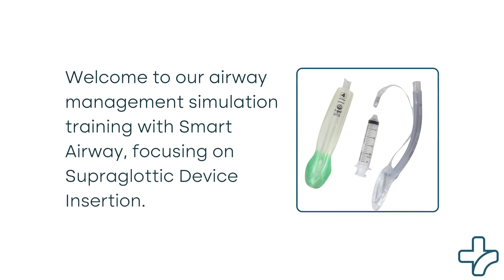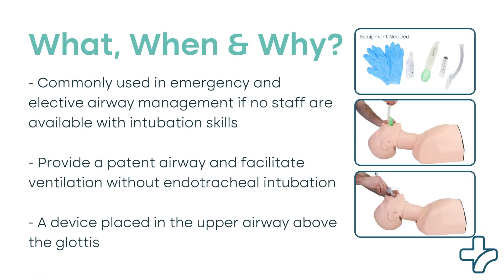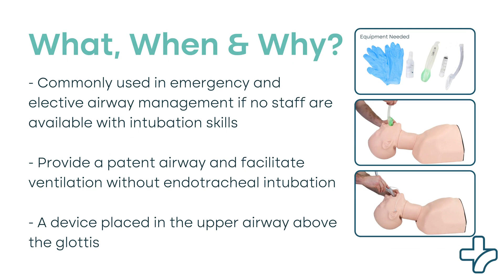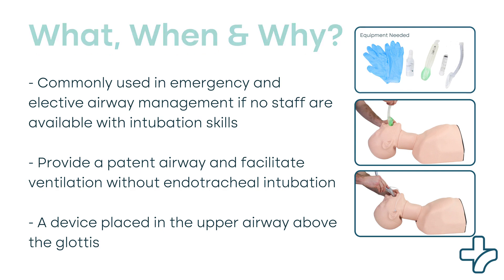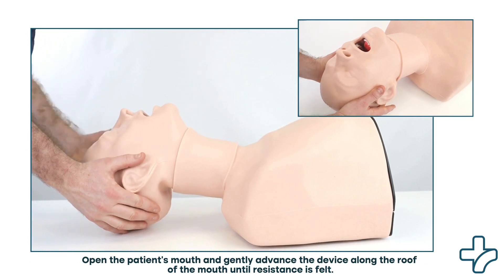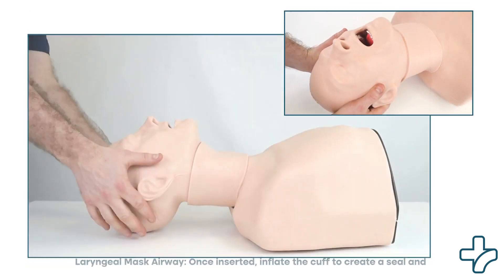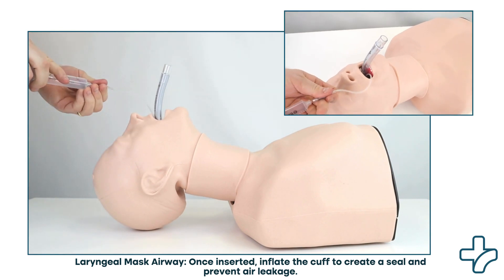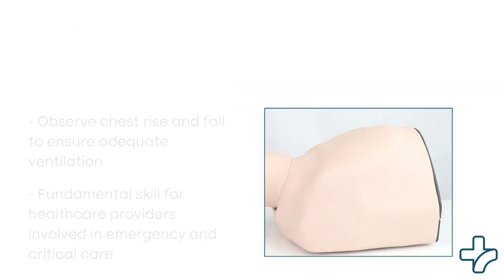How to perform Supraglottic Device Insertion with Dr Ciaran McKenna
Supraglottic devices are commonly used in emergency and elective airway management to provide a patent airway and facilitate ventilation.

A supraglottic device is a medical device placed in the upper airway above the glottis to maintain airway patency and facilitate ventilation without the need for endotracheal intubation.

Content may not reflect the most current medical research and is not guaranteed to be error-free. TruCorp is not responsible for inaccuracies, nor does it endorse any specific medical procedures or products mentioned.

Use of the TruCorp educational videos is at your own risk, and the company is not liable for any outcomes based on information provided. This disclaimer extends to comments from viewers and contributions from guest authors.

Always seek a doctor's advice before making health changes. TruCorp is not liable for any damages from the use of information in the video.